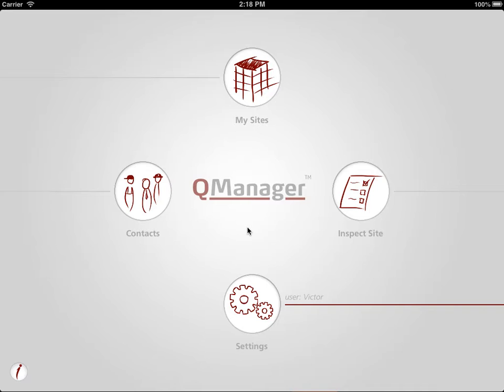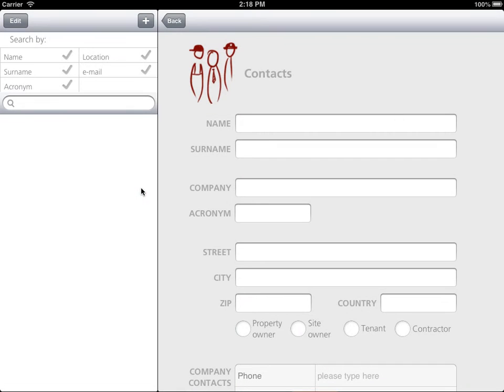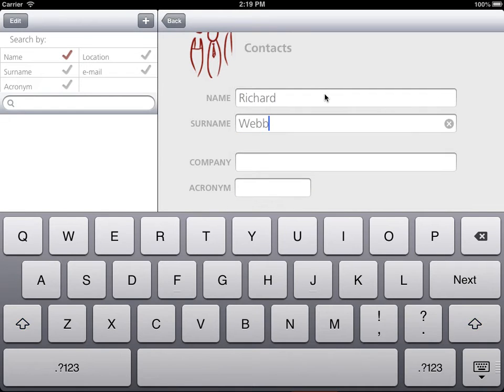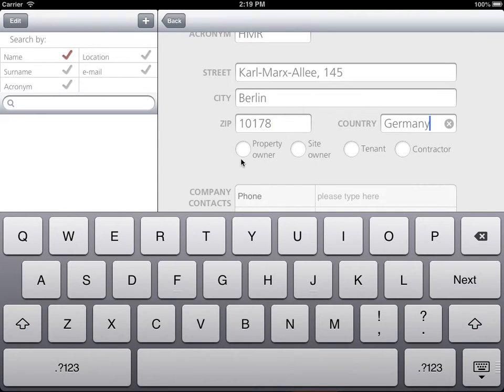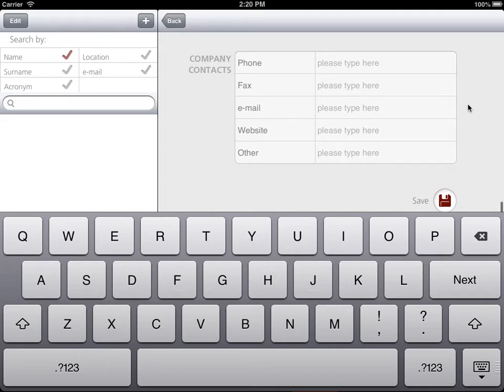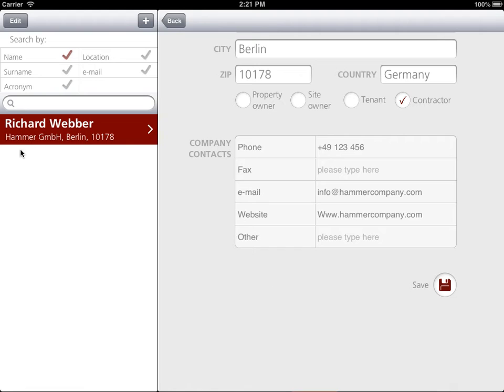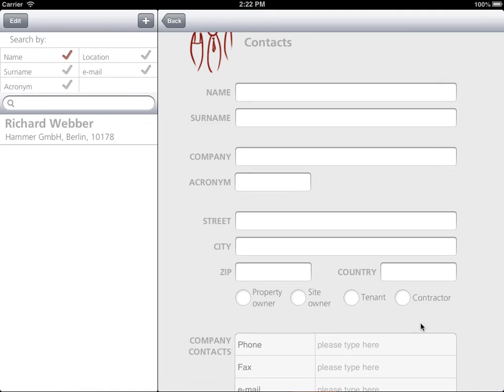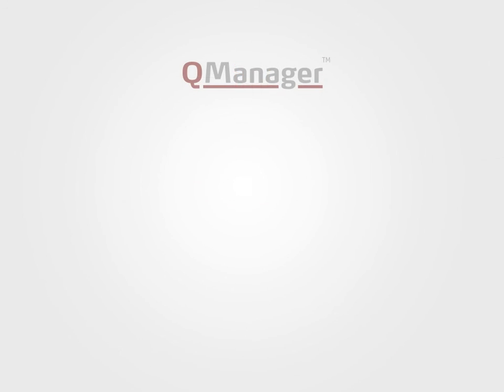QManager Tutorial 02 - Contacts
Screencast tutorial that covers the second lesson for using the netcos QManager iOS application.